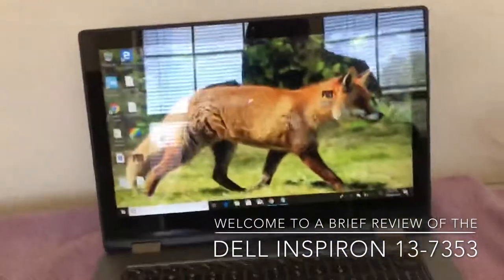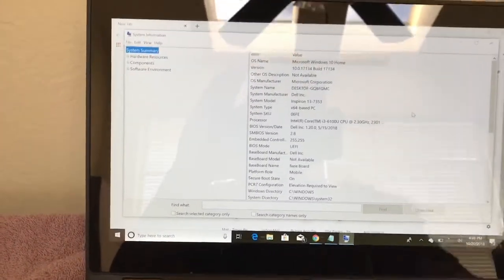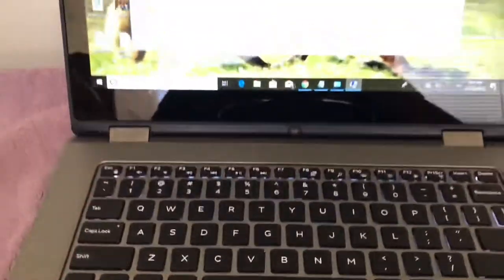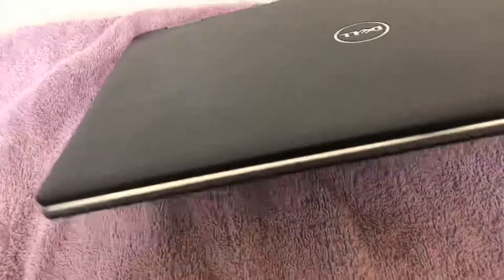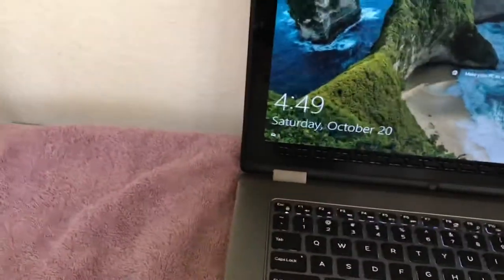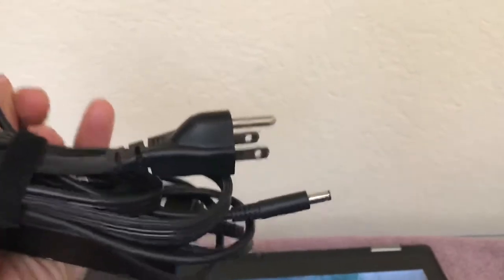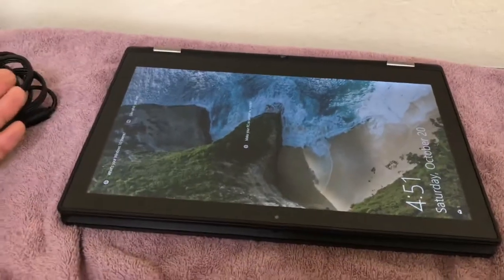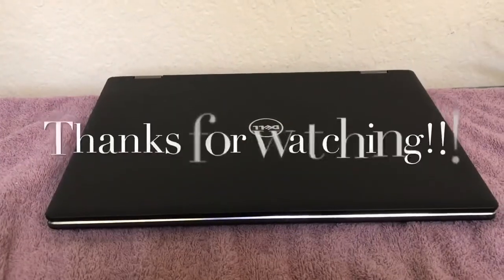Dell Inspiron 13 7353 2in1 Laptop Notebook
A Quality notebook with a gorgeous touchscreen...I filmed this video partly a year or two ago and never made a proper review. Still I feel this bits I did film may have some helpful info to help assist others